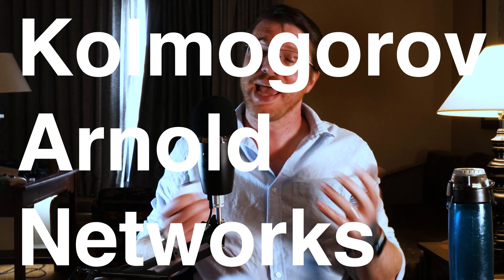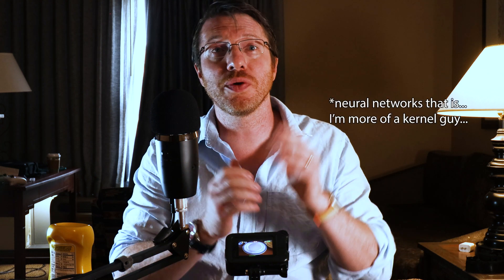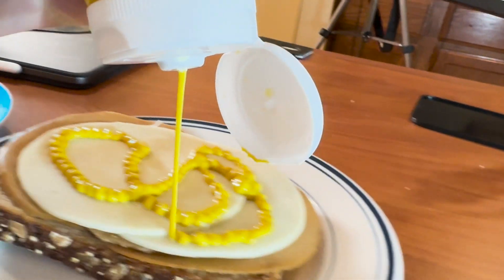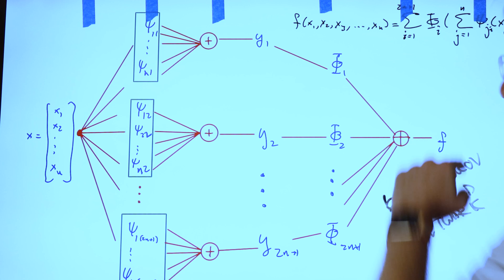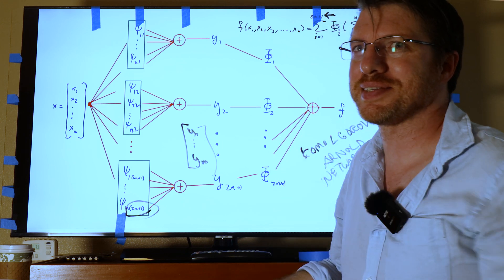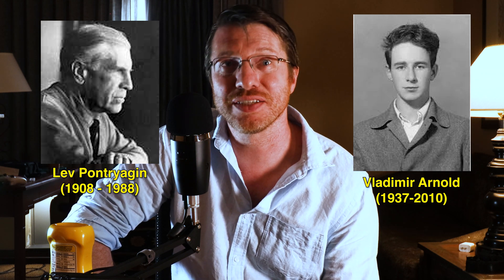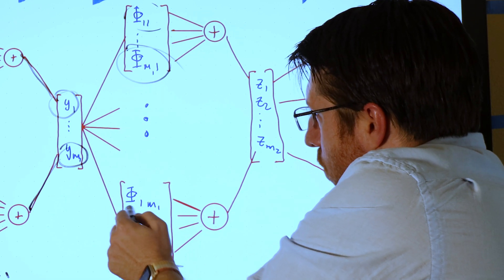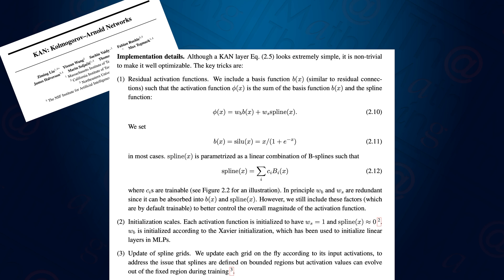The Structure of a new AI architecture (KAN)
Here I disentangle what a layer is in this new framework.

//Link
The story of Arnold and Ponryagin over the Fields Medal

//Papers

//Books
V. I. Arnold - Mathematical Methods of Classical Mechanics

Steve Brunton and J. Nathan Kutz - Data Driven Science and Engineering

Holger Wendland - Scattered Data Approximation

Gregory Fasshauer - Meshfree Approximation Methods with MATLAB

Gregory Fasshauer - Kernel Based Approximation Methods using MATLAB

Ingo Steinwart and Andreas Christmann - Support Vector Machines

// Code

This content is partially supported by National Science Foundation - Award ID 2027976, Air Force Office Of Scientific Research - Award FA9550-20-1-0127 and FA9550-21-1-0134. I am responsible for all opinions and content, and what I say does not necessarily reflect the sponsoring organizations.